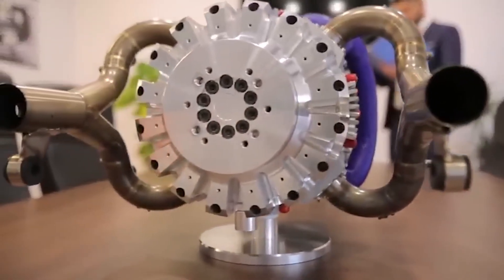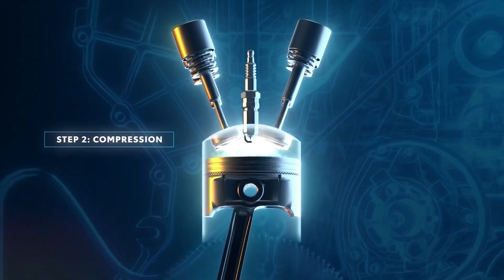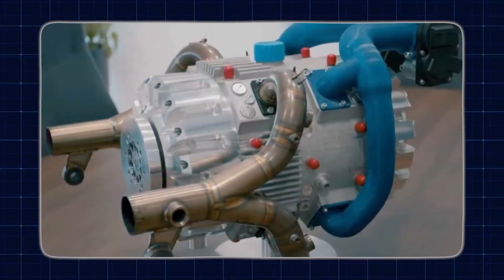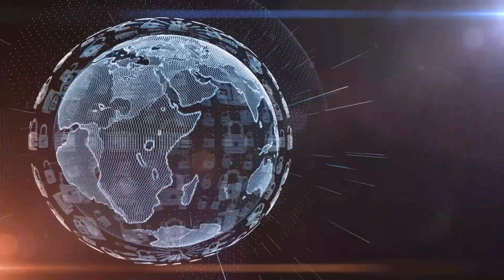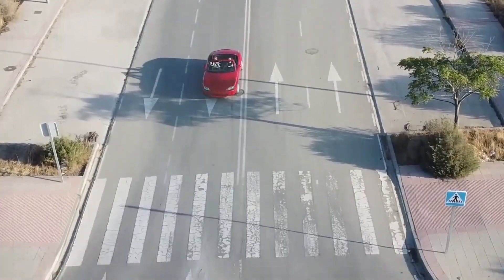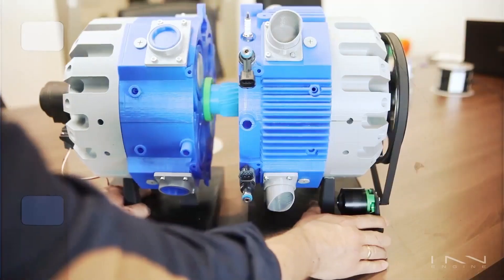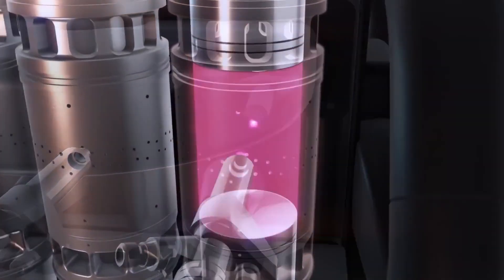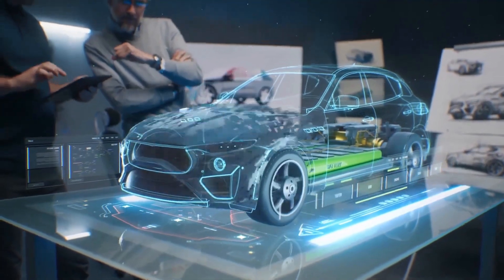Top Engineer Reveals SHOCKING Truth About One Stroke Engines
**Description:**
🔥 *You won’t believe what this expert just uncovered!* 🔥

A leading mechanical engineer has exposed the *real* truth about one-stroke engines—and it’s not what you’ve been told! Are these engines the *future of efficiency*, or is there a *hidden flaw* the industry doesn’t want you to know?

🔧 *How do they even work?*
💥 *Can they REALLY outperform traditional engines?*
⚠️ *The BIGGEST misconception engineers are warning about!*

If you’re into cars, motorcycles, or cutting-edge tech, you *NEED* to hear this bombshell revelation!

🚀 *Watch now before this video gets taken down!* 🚀